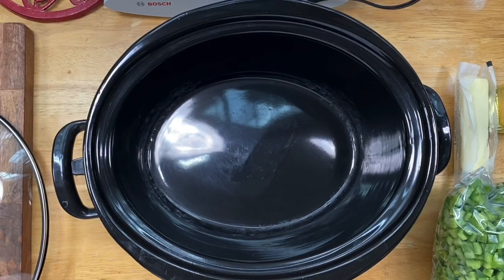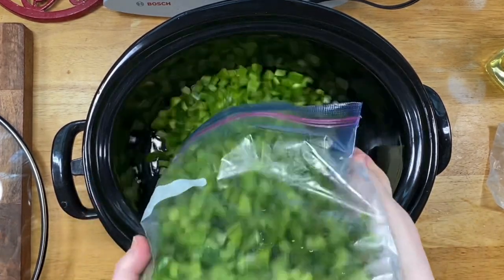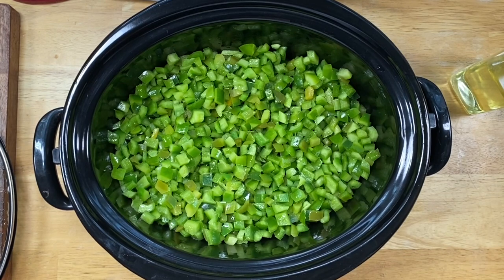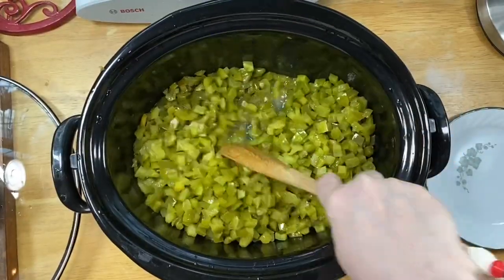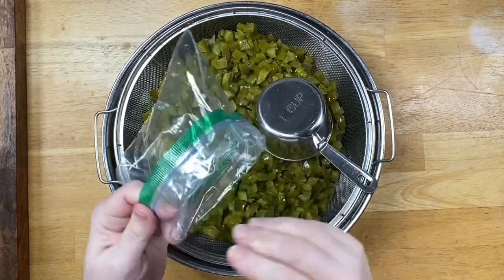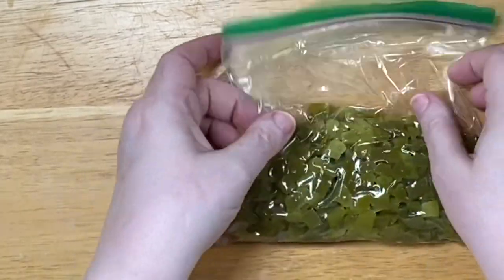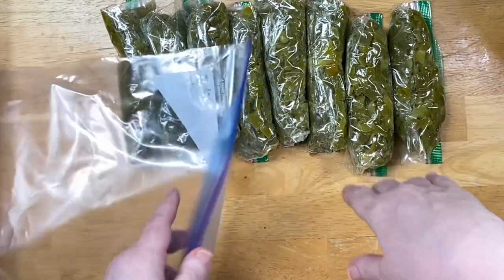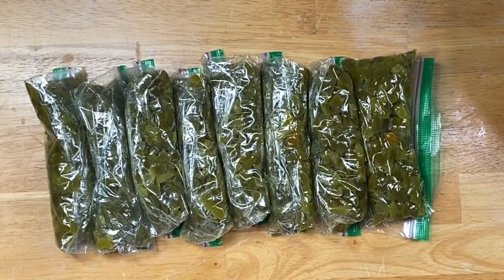Easy Prep Ahead Bell Peppers ~ My Other Method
I hope that this will assist you to get into the habit of prepping different components of recipes ahead of time. It makes for fast weeknight suppers that tastes like you cooked for hours. These are ready to pull out and use as needed for different recipes. I hope that you will give this method a try! This is not an exact amount recipe. It is more about the method used and the needs of your family. You may also combine bell peppers and onions together. I prefer to do them separately as it gives more freedom of use depending on the recipe.

Bell Peppers chopped the way you want them either chopped or in strips (I used 16-17 bell peppers)
butter
a touch of oil (so the butter won't  burn quickly)
You may add salt, though I do not, as I add salt directly to the recipe I am making as needed
a slow cooker/crockpot

Add butter, oil & bell peppers. Turn crockpot on high for the first 30-45 minutes as to assist with melting the butter. After 30-45 minutes, give a thorough stir to evenly distribute the butter. Turn to low and cook until they are to your preference. I always leave mine slightly underdone as they will finish cooking in whatever chosen recipe that I will be using them in. When they are done, I allow them to cool and then separate them into appropriate amounts for different recipes.